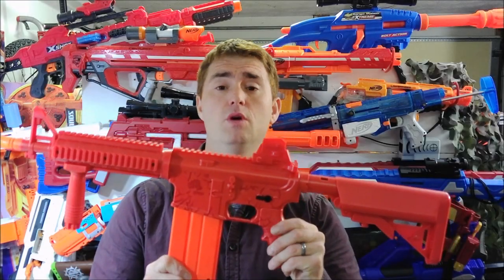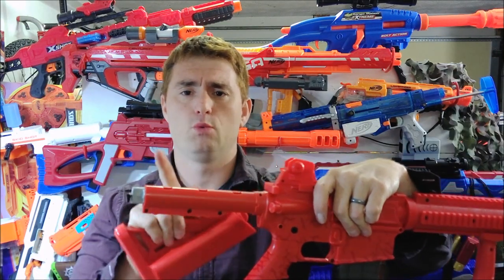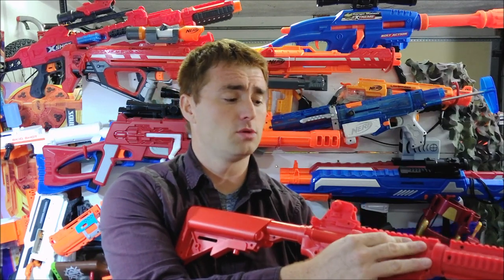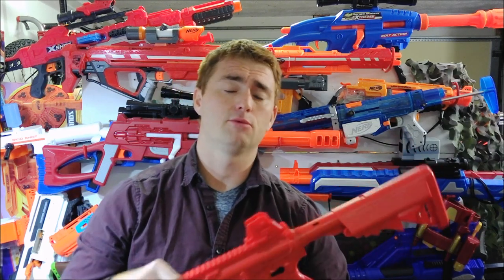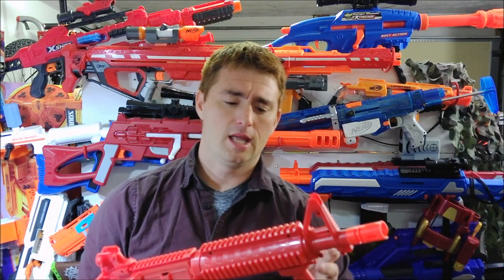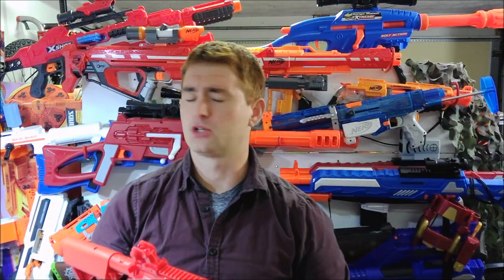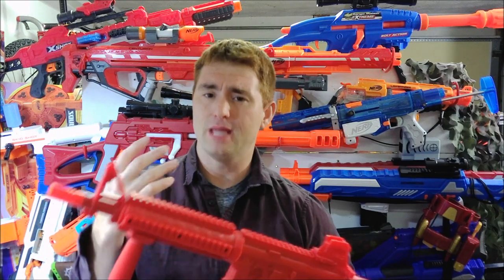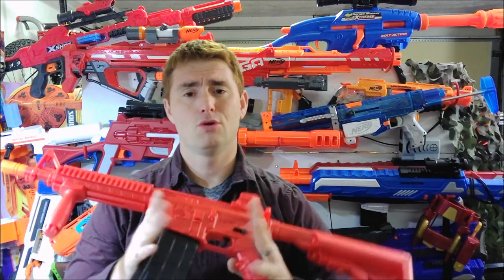Rekt OpFour Review [Co2 powered Nerf blaster]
Umarex launched their Rekt lineup to bring Co2 power to the world of foam flinging fun, and in doing so raised a lot of questions amongst those in the hobby. While really easy to use, and offering above average performance right out of the box, what should you expect from a $90 blaster running on compressed gas cartridges?

You can grab one here if you want to give the Rekt OpFour a try

Big thanks to Homelee665, David Bolack, and Beret for already being Patreons!